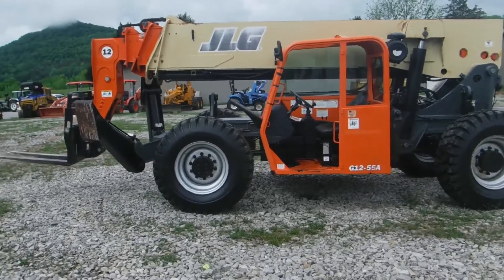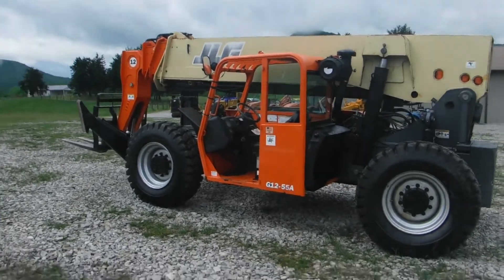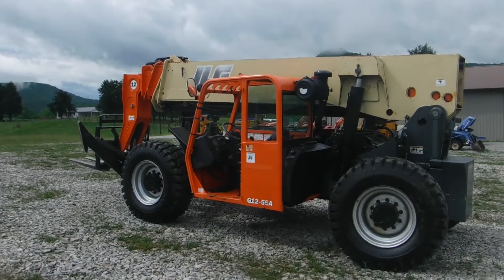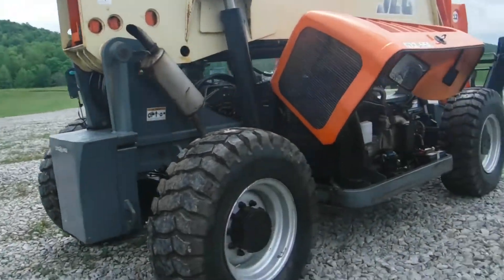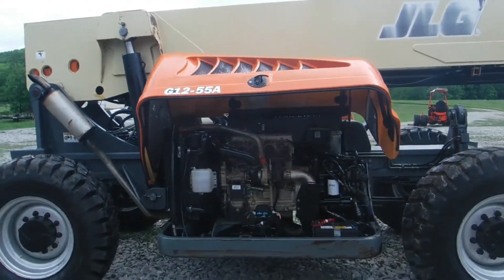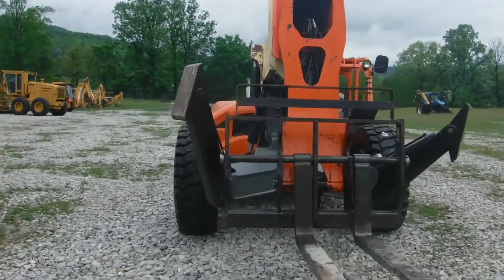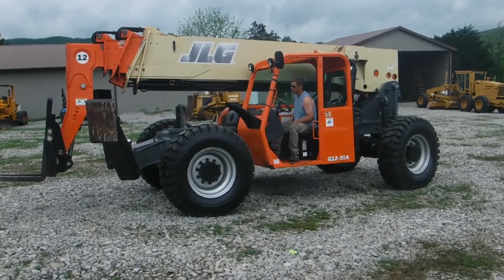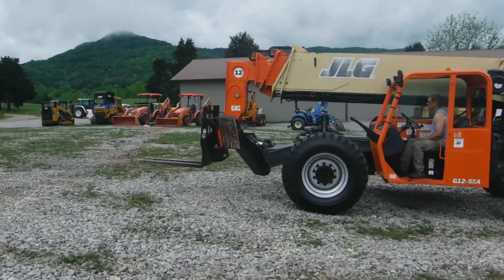2009 JLG G12-55A For Sale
3,343 Verified Hours. John Deere 140 HP diesel engine; 35,100 lbs operating weight; 12,000 lbs lift capacity; Frame tilt; Three way steering; Light package; Aux hydraulics; 72'' fork carriage, 60'' forks. " Ex Duke Power Unit. Extra Nice "